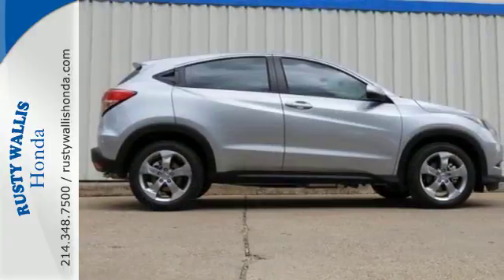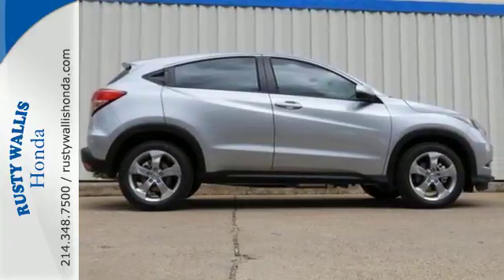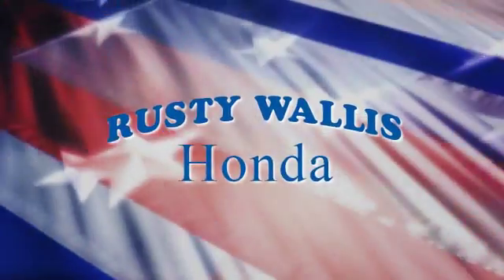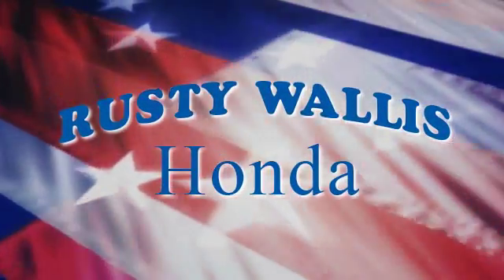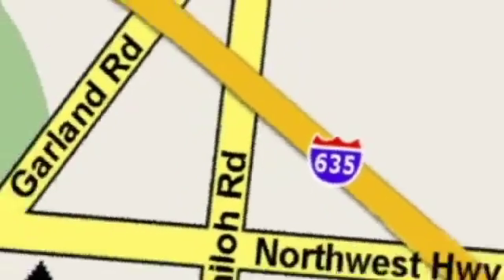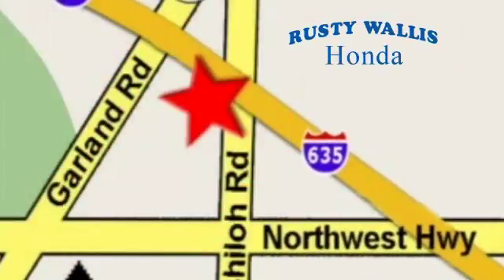2018 Honda HR-V Dallas TX Fort Worth, TX #181542 - SOLD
Year: 2018
Make: Honda
Model: HR-V
Trim: LX 2WD CVT
Engine: 4 Cyl - 1.8 L
Transmission: Variable
Color: Silver
Interior: Gray
Stock #: 181542
VIN: 3CZRU5H33JM721249

Address:
12277 Shiloh Road